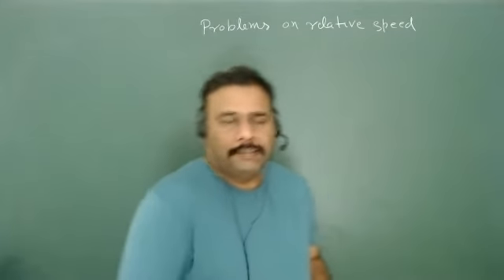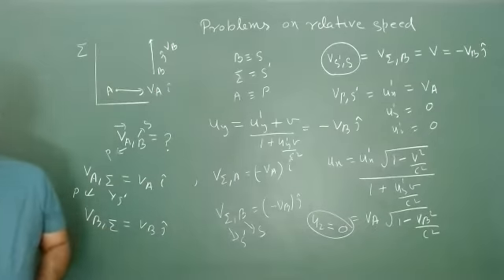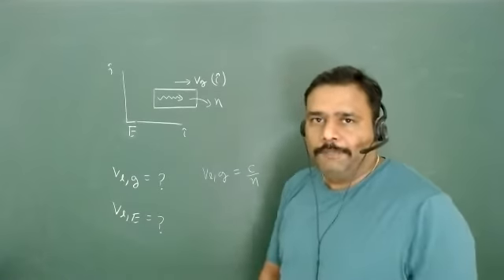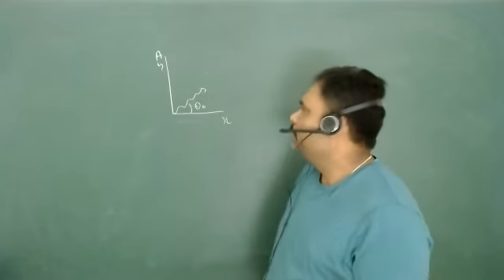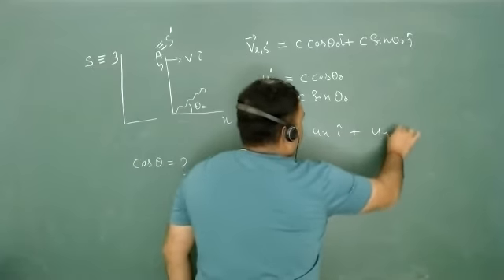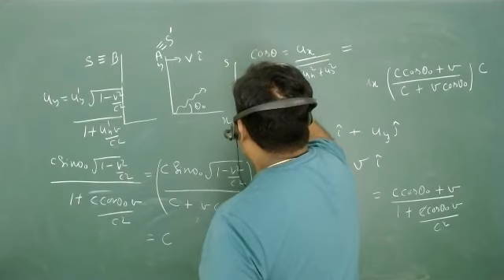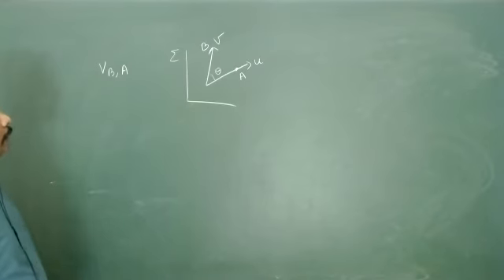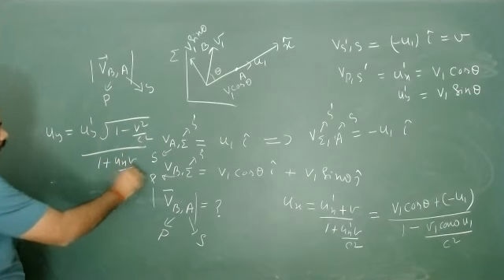Lecture 5 Problem on Relative Speed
Relative Speed